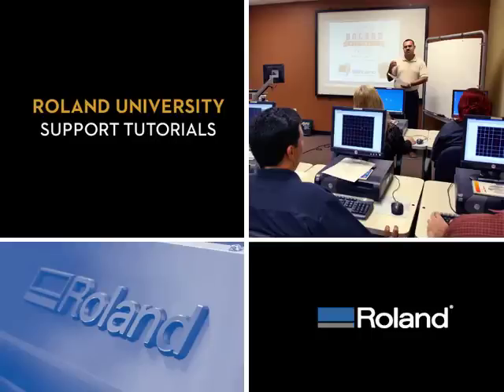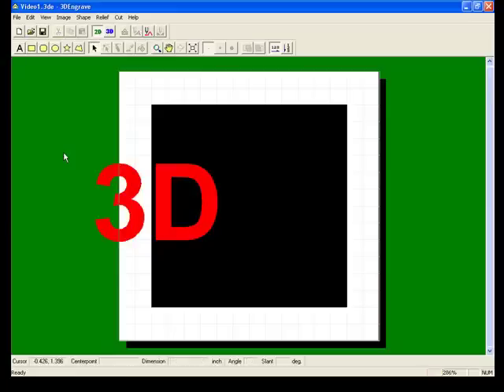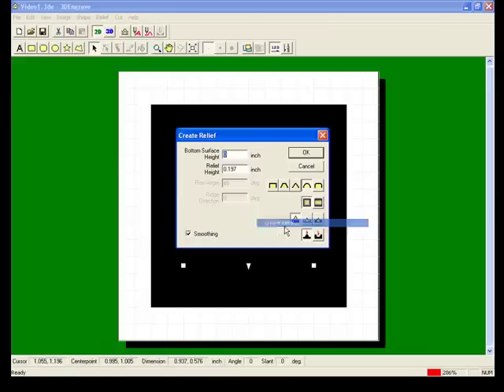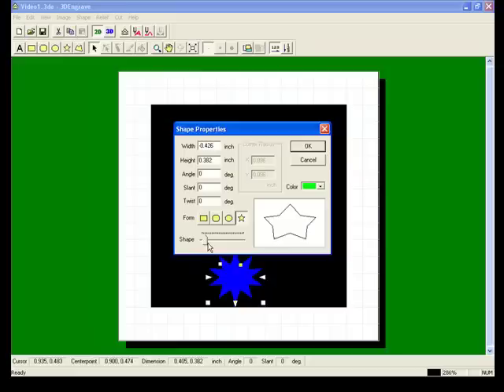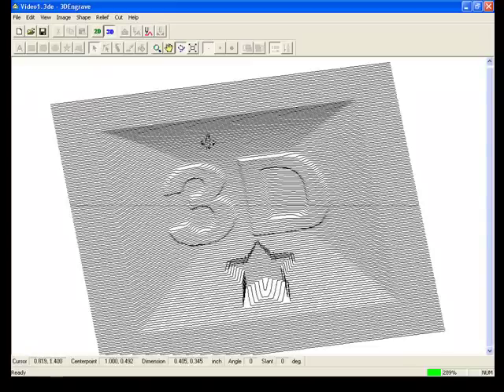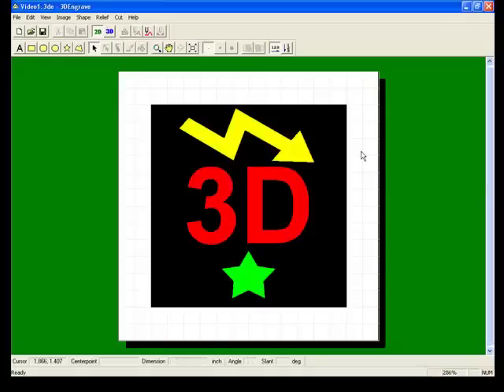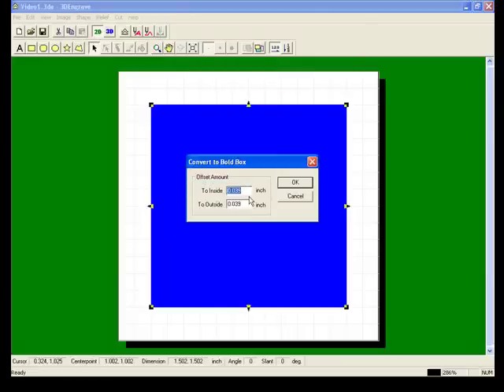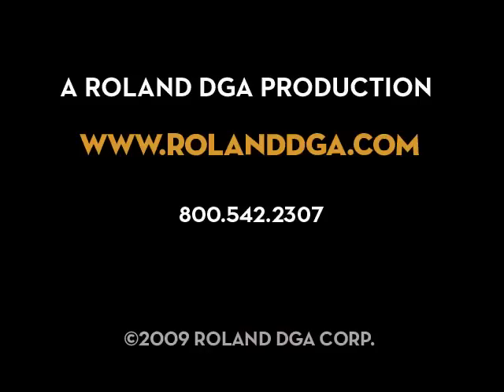Basic Use of 3D Engrave Software for EGX Engravers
Using Rolands 3D Engrave Software